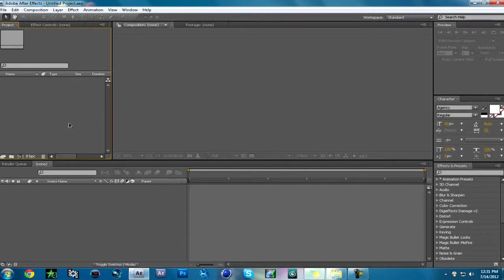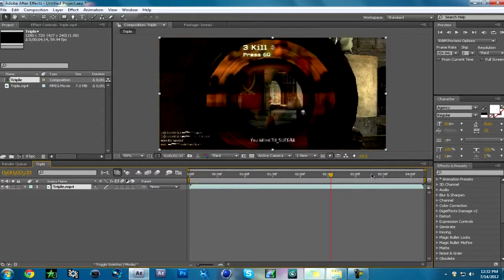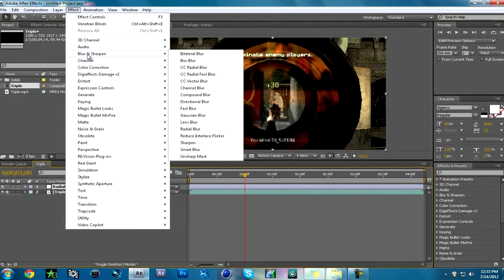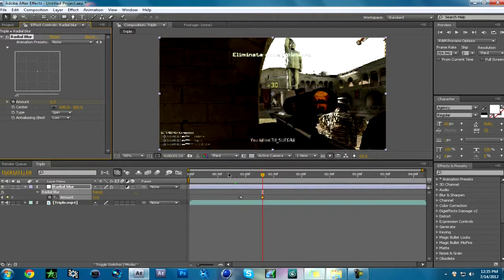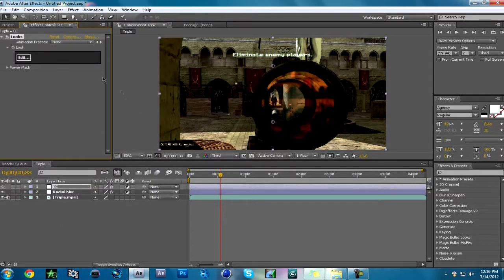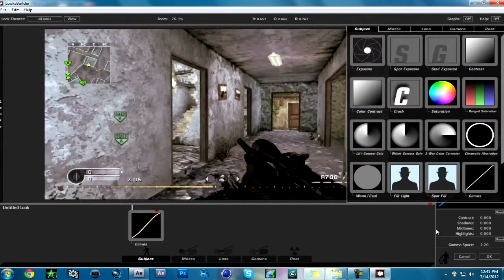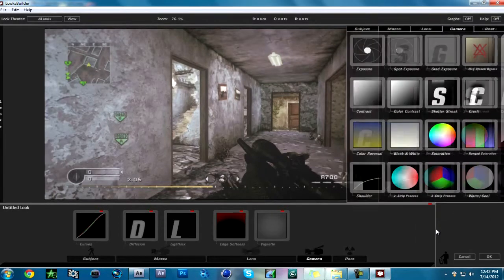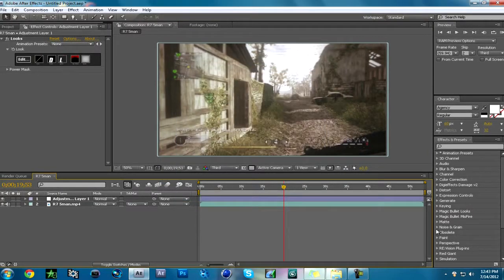After effects 101. Tutorial #1 (After effects basics)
yooo what up guys, varialzdesigns here and ima gunna be doing more advance stuff on every program like C4D, AE, SV and some other programs

Plugins you should get
Magic bullet looks
Twixtor
optical flares
Camera tracker 1.0